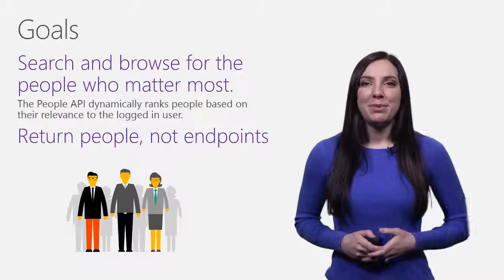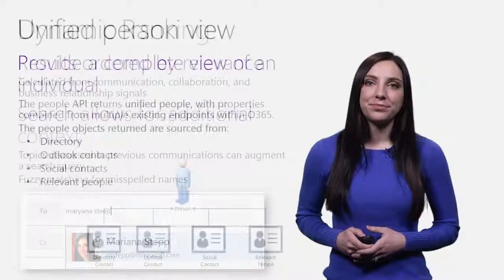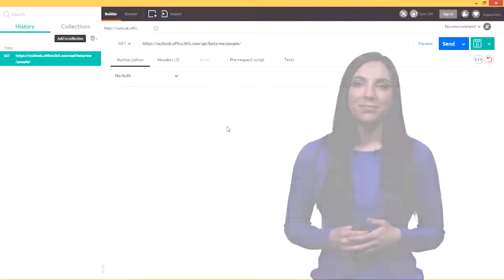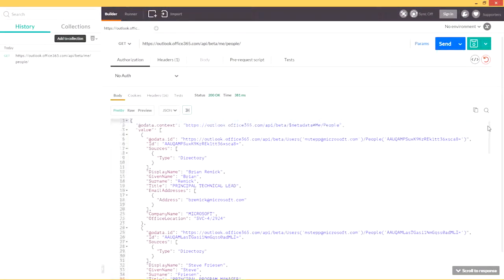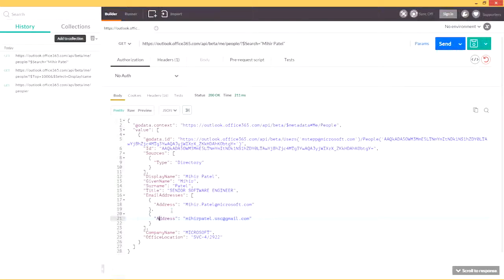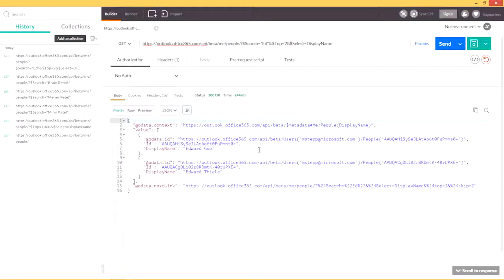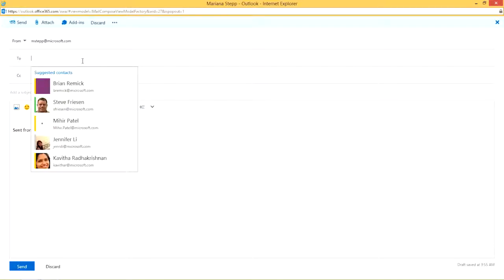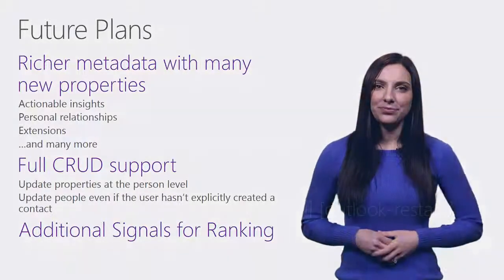Connect 2015 People REST API